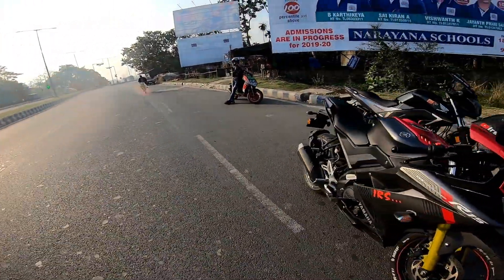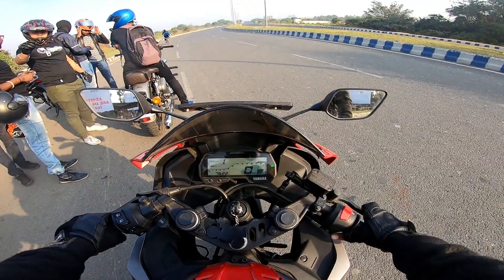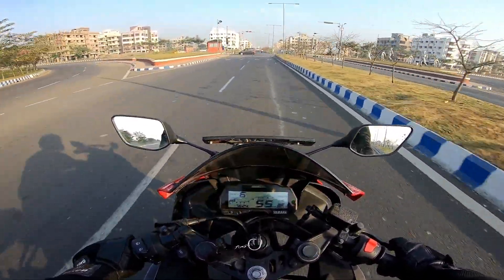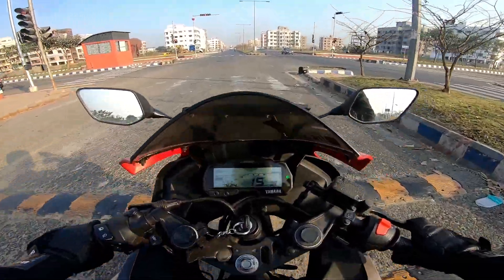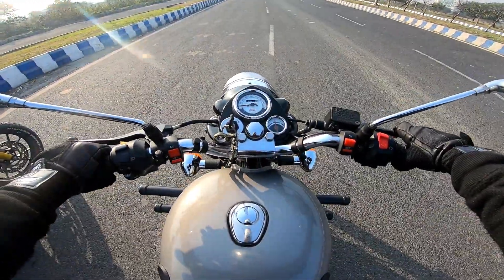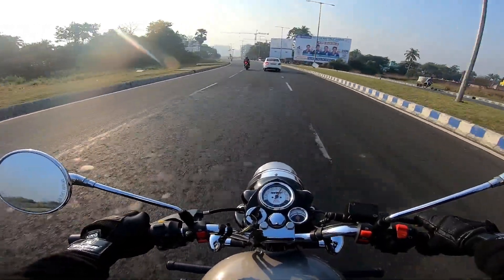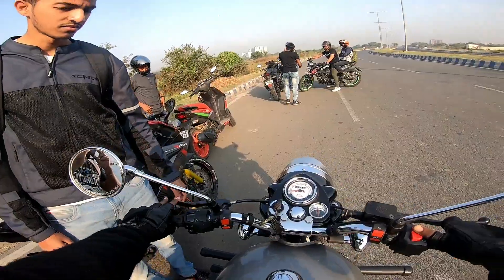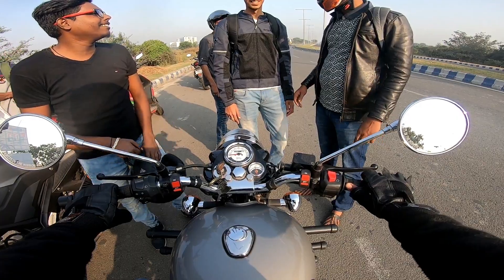Bullet 350 Classic vs R15 V3 | friendly drag | Top end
it was awesome and vibrating drag as bullet350 vibration was very much. you could also check my other drag in the play list section which i have done with many different bikes...hope you all like it :-)

For any queries you can comment down .